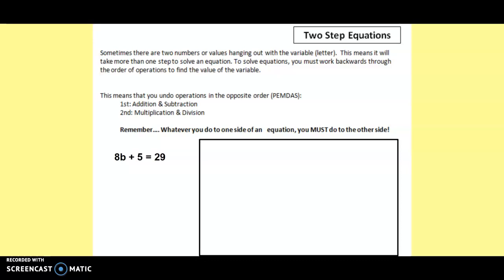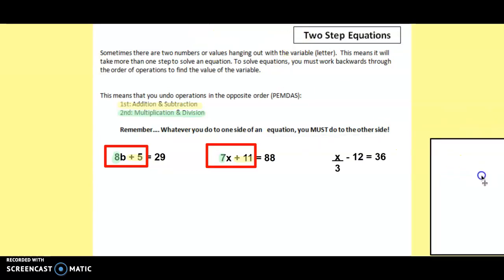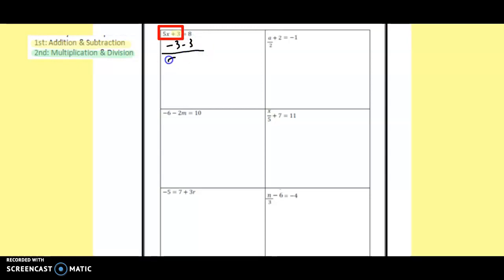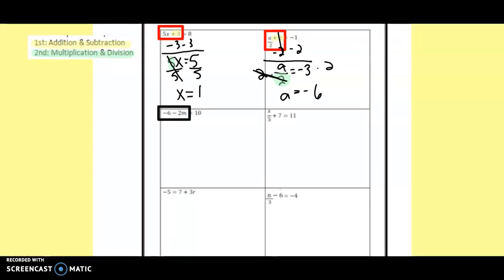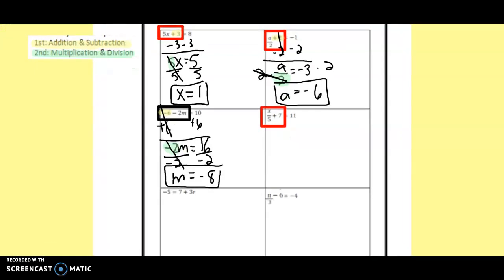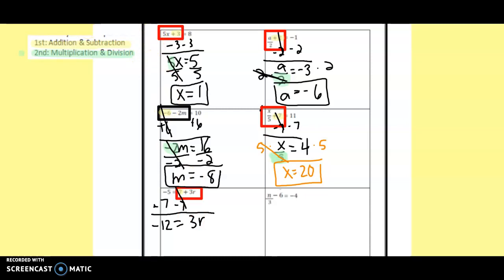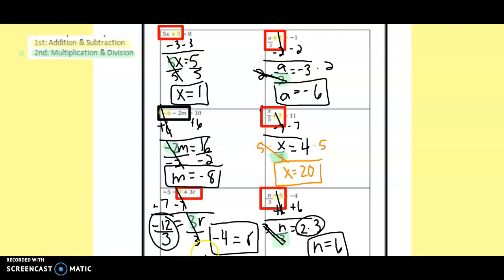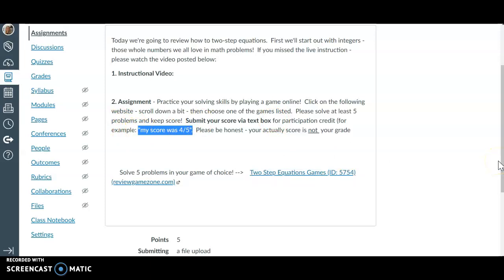3-7 Two Step Equations - integers